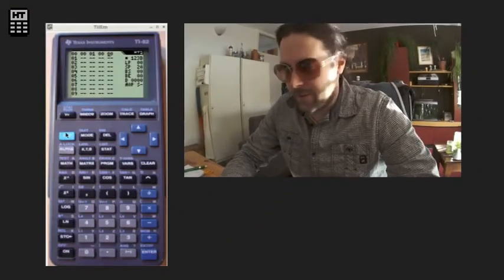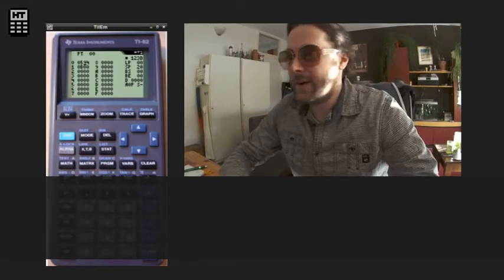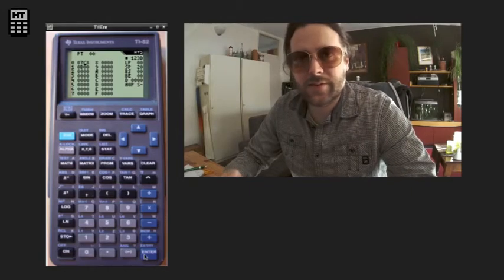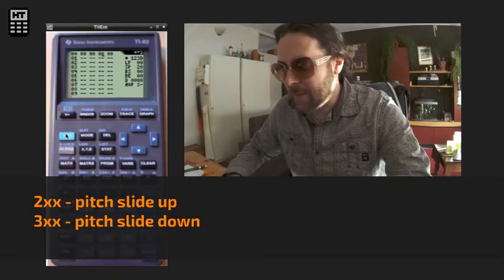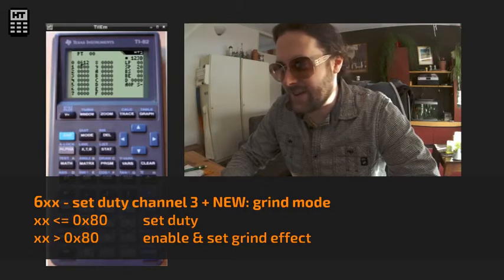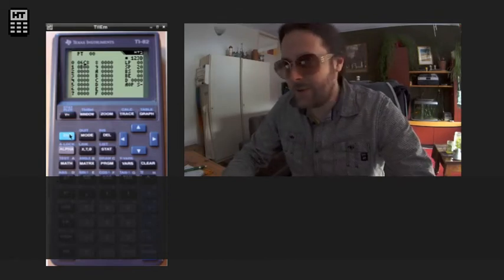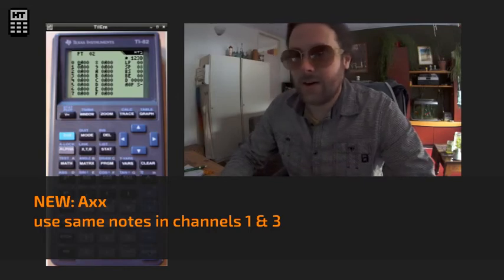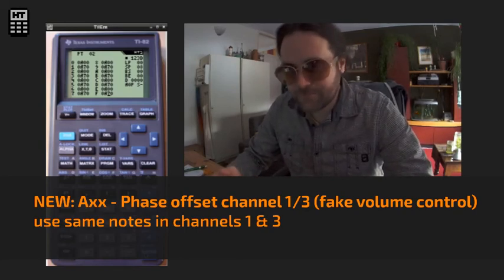Calculator Music: HoustonTracker 2.30 New Features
Quick overview of the new features in version 2.30 of HoustonTracker, a music editor for Texas Instruments' graphing calculators.